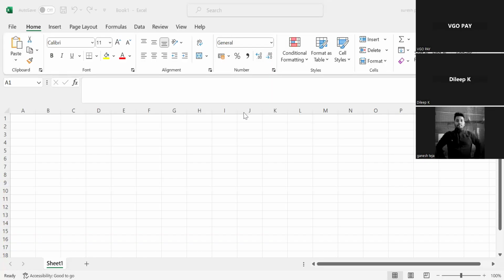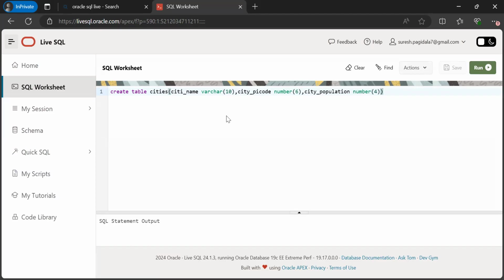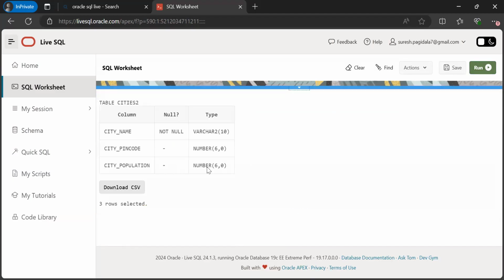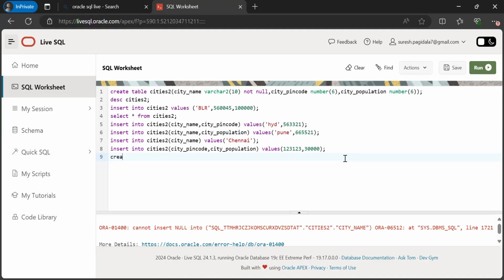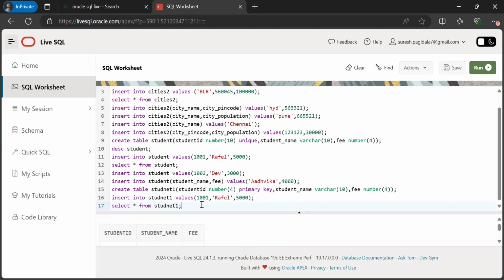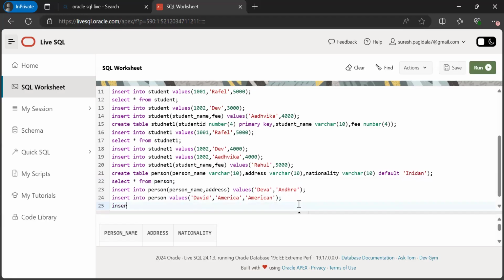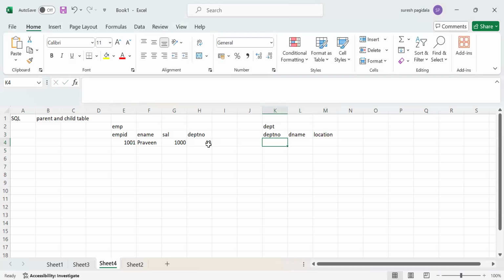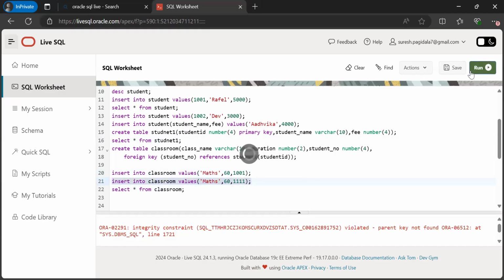SQL Constraints.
In SQL, constraints are rules applied to the columns in a database table to ensure the accuracy and reliability of the data. These constraints help maintain data integrity and consistency within a relational database. Please check  the most common types of SQL constraints:
1) NOT NULL
2) UNIQUE
3) PRIMARY KEY
4) FOREIGN KEY
5) CHECK
6) DEFAULT
7) INDEX
8) AUTO_INCREMENT / SERIAL (in some DBMS)
NOT NULL: Ensures a column cannot be empty.

UNIQUE: Ensures all values in a column are distinct.

PRIMARY KEY: Uniquely identifies rows; combines NOT NULL and UNIQUE.

FOREIGN KEY: Establishes relationships between tables.

CHECK: Ensures values in a column meet a condition.

DEFAULT: Provides default values for columns.

INDEX: Improves query performance.

AUTO_INCREMENT / SERIAL: Automatically generates unique values.

These constraints help ensure the integrity, consistency, and validity of the data stored in a relational database.